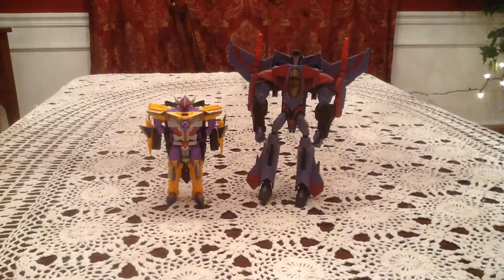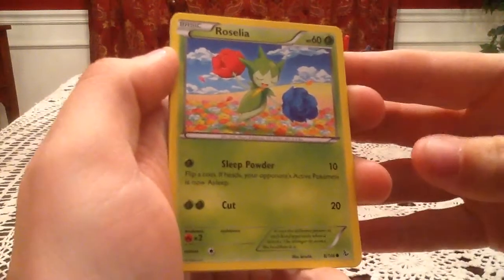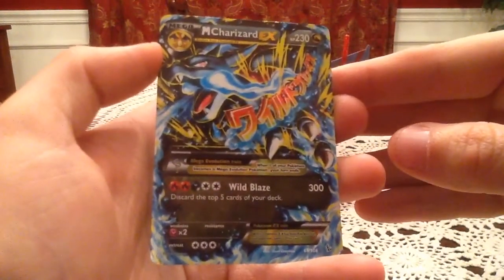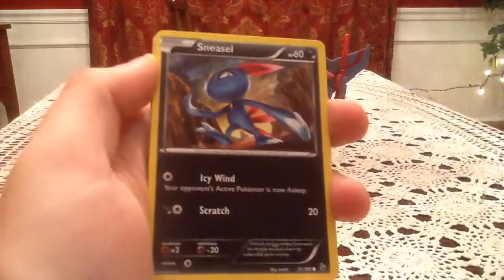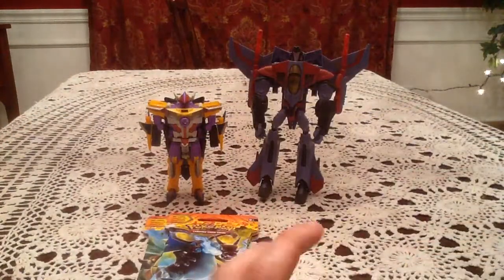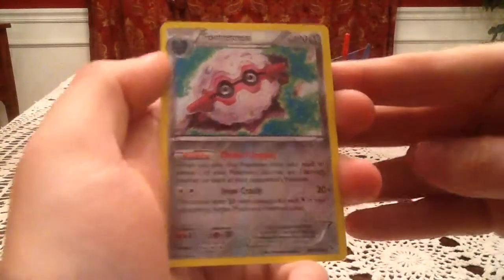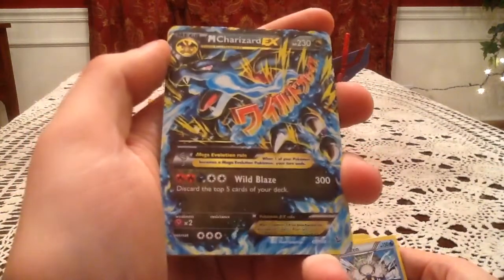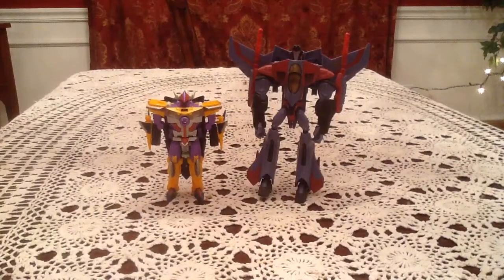Opening 4 Flashfire Blister Packs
I'm opening 4 packs of Flashfire, with an awesome pull!